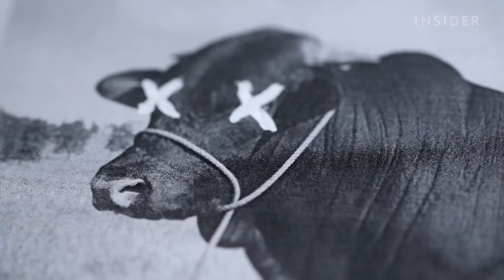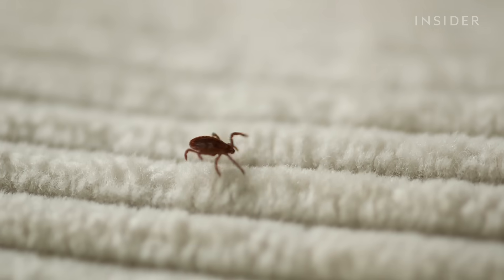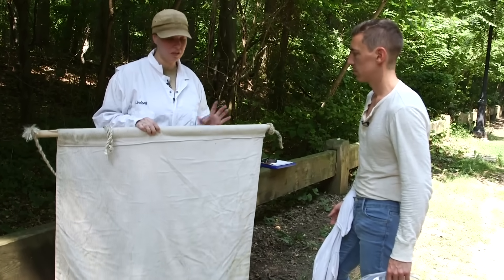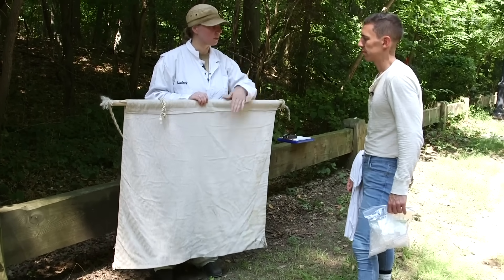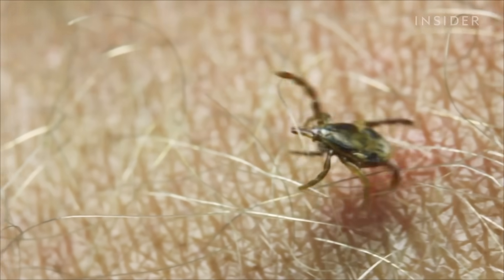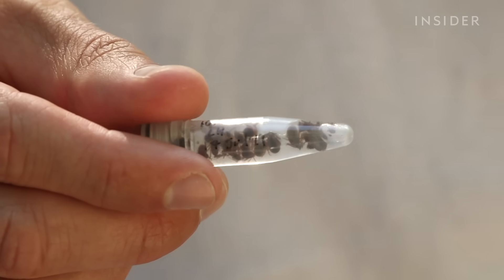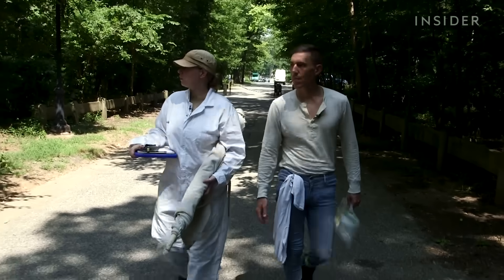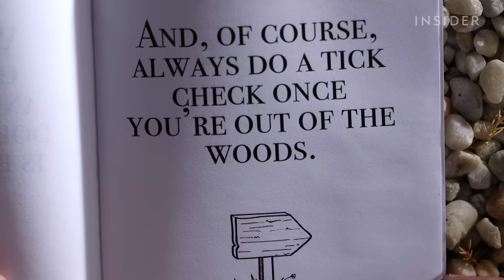Why Ticks Are So Hard To Kill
Ticks are one pest you don’t want to mess with. Once they find a secluded spot on your skin, they use two hook-like structures to tear into your flesh. Then they insert a barbed straw and get to work. If that’s not bad enough, ticks also transmit at least 16 different diseases to humans, such as Lyme. And research suggests that several species of ticks — and the diseases they carry — are now spreading in the US.